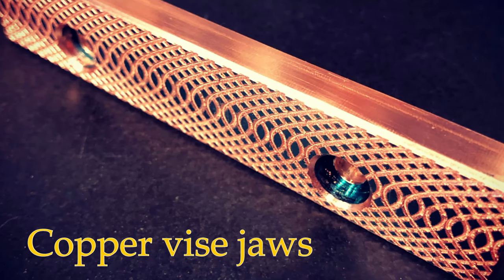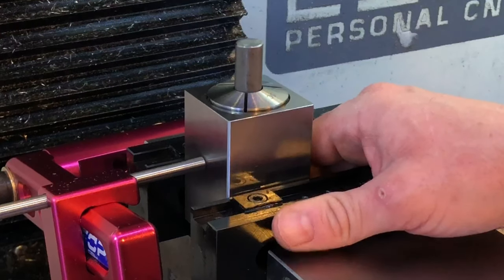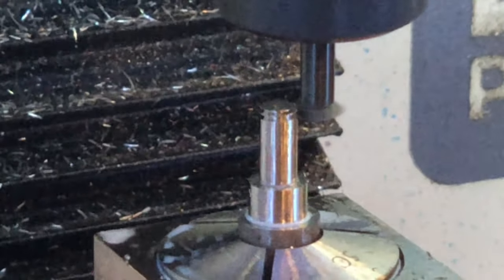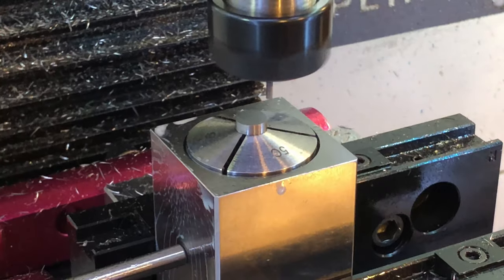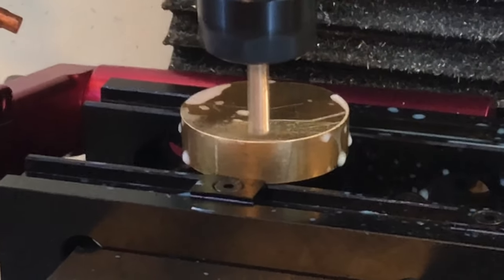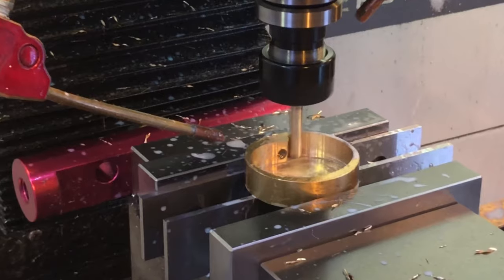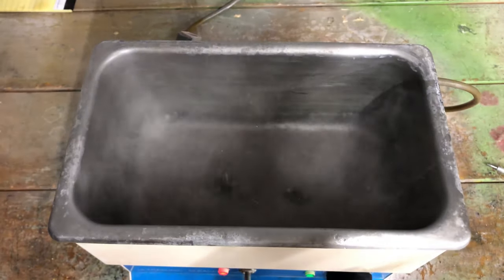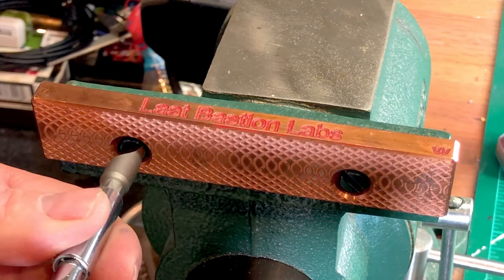Using a Tormach mill as a lathe.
In this video I demonstrates how to make custom machine screws on your CNC mill.  Stay to the end to see the how we apply the blue oxide coating to the screws.

NYC CNC:  "Threadmilling: The Ultimate Guide! WW187"